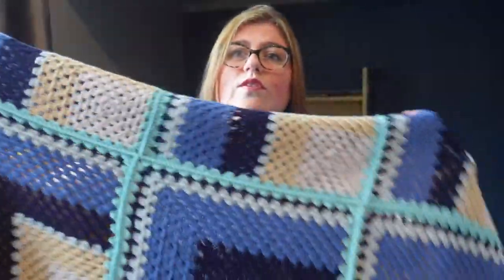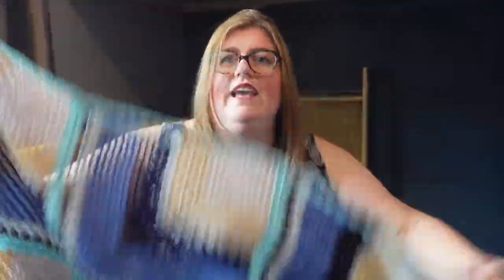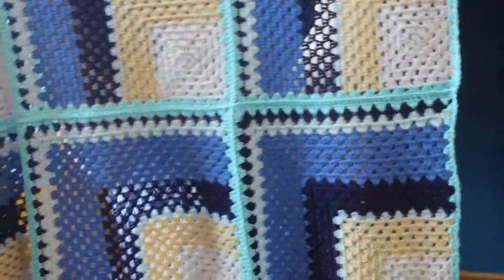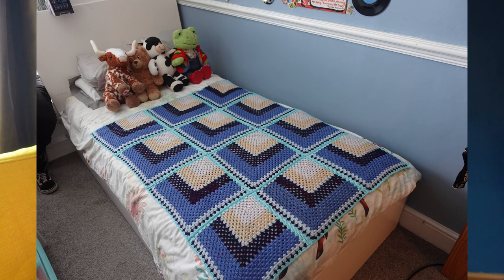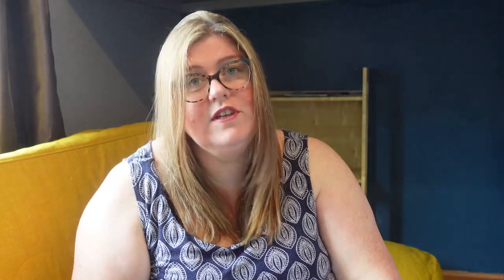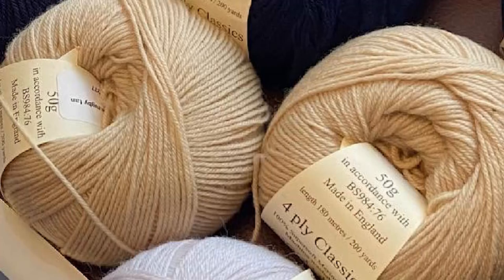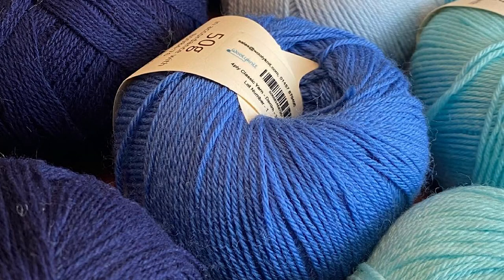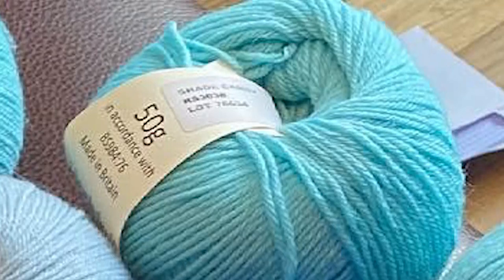3D Effect Mitred Granny Square Blanket Tutorial and Crochet-a-long Introduction (Ep 1)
Come join me as we make an amazing blanket that gives a fab illusion once it is finished. You must use similar colours in the same order as me to get the 3D effect. You can use any weight of yarn for your blanket, the squares will be bigger if you use a heavier yarn than the 4ply that I am using.

The CAL starts at Midday August 1st 2021, videos will be posted daily until the blanket is finished.

CAL chat can be here, Instagram or Facebook, whichever forum you prefer, but the videos will always be posted here first.

Yarn amounts and colours needed are in the video, as is the hook

The way I have done it takes 6 colours. 2 light, neutral colours, (white - a, beige - b) then 4 shades of the same colour (blue) A really dark - c, dark - d, medium -e, light
- f. The light should still be darker than the neutrals.
Then the colour placement is a, b, f, c, d, f, c, e